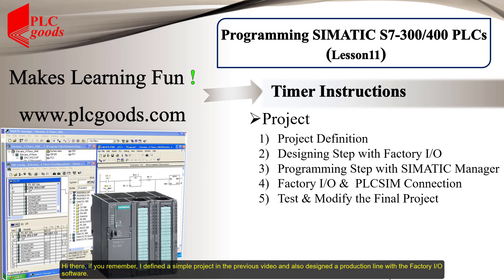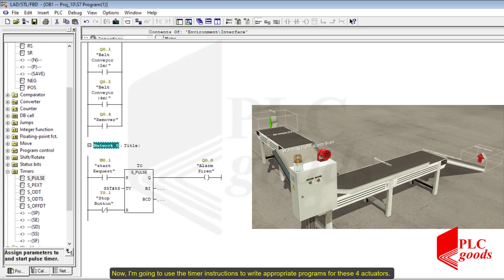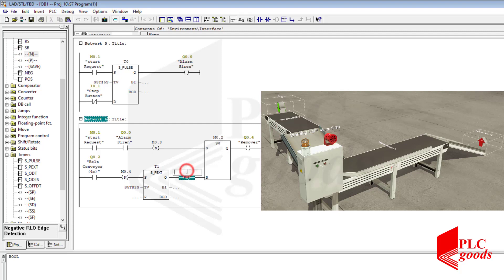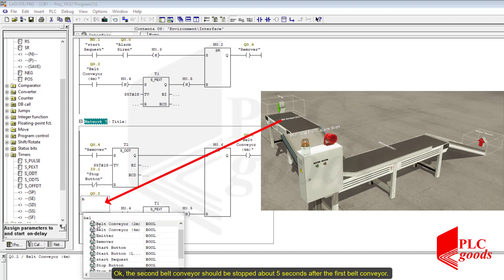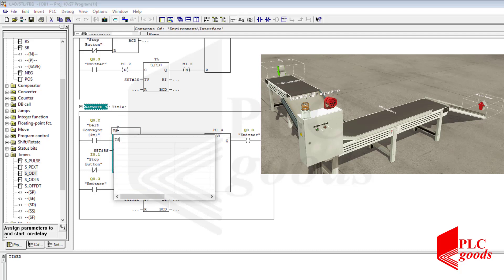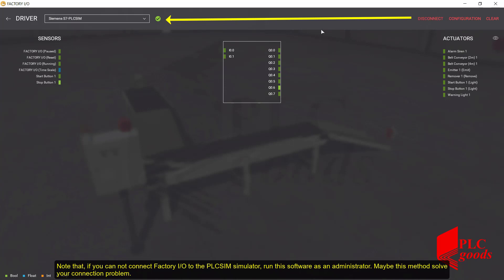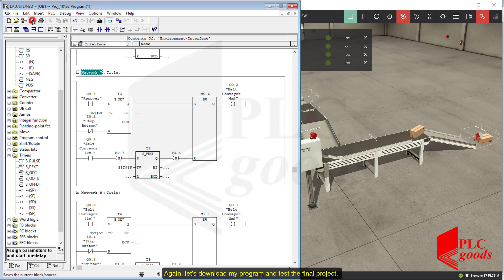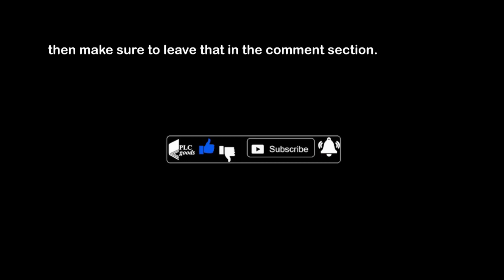factory io project - factory io tutorial for beginners | Lesson 11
💚This video lesson shows how to design and implement a factory io project. I created the video as a Factory io tutorial for beginners and for those who have already knowledge about working on Factory io projects. The video shows how to implement a factory io production line and also a good project to show how to connect factory io with PLCSIM or factory io with Simatic s7. this video is a good factory io tutorial for beginners to use as a factory io template or factory io without plc. one also may learn and link Simatic s7 factory io.
Briefly, at STEP 1: at the beginning of the video, I complete the code generation of the Production Line using Simatic Manager software and programming ladder language.
Step 2: I use Simatic Manager PLSIM to simulate the complete code.
Step 3: I link PLCSIM with factory io to simulate the project in 3D

1-Programming S7-1200 PLC with Siemens TIA Portal & Factory IO
4-Complete Delta PLC programming Course with ISPSoft & Factory IO